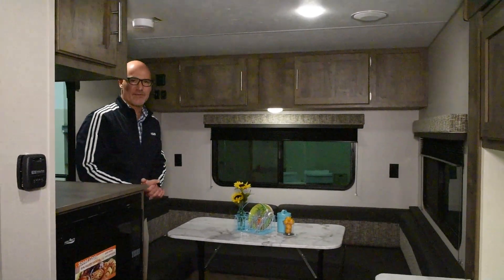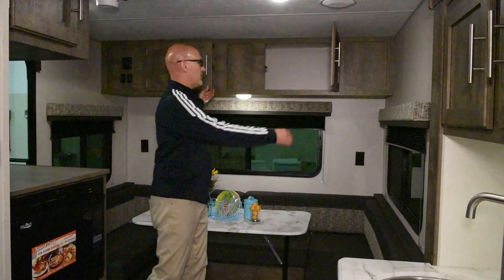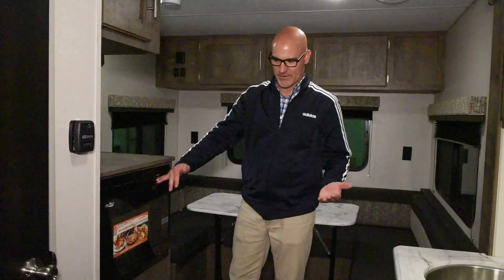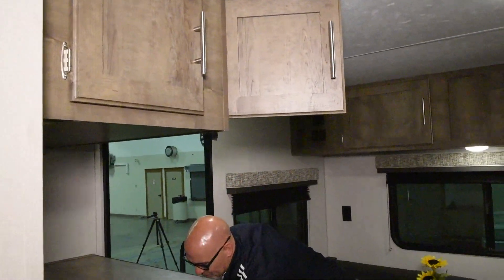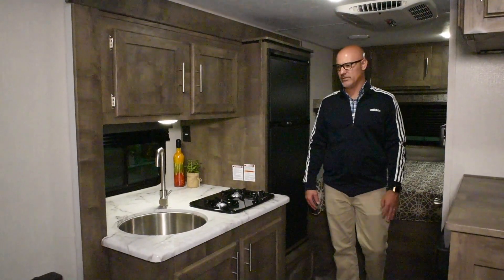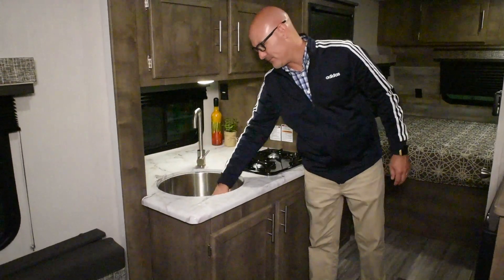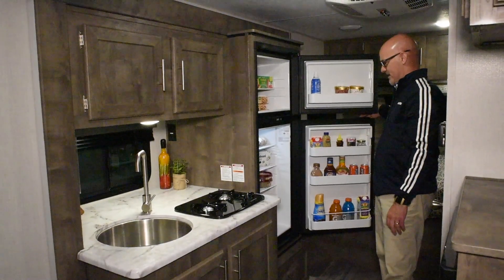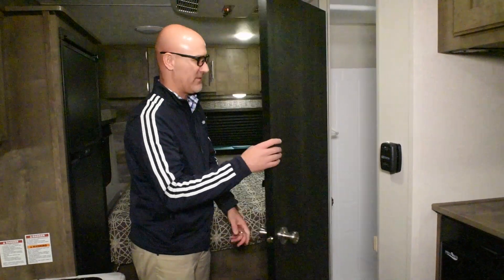2020 KZ RV Escape E181RD Ultra Lightweight Travel Trailer Interior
View the interior features of the 2020 Escape E181RD ultra lightweight travel trailer from KZ RV. For more information on Escape ultra lightweight travel trailers visit: